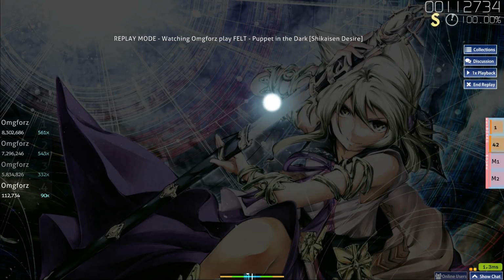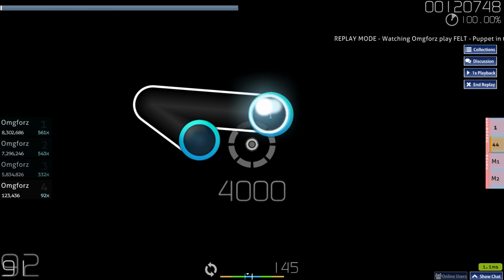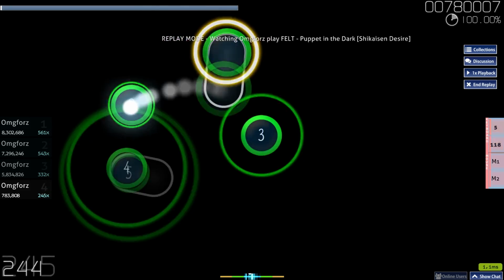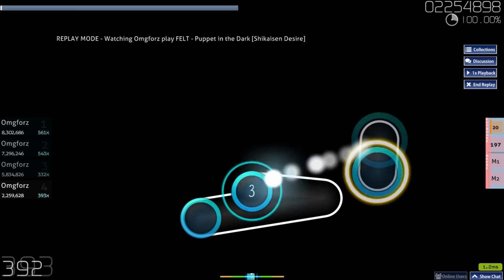reading and what it entails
discussion video thing, trying different things so feedback is appreciated

(to change bpms to a higher one and leaving ar the same for reading practice in this context)
(haven't checked if calculations are correct, take this as a grain of salt)

extra links:
main background map (has been removed by its creator, rip, hopefully he doesn't mind sharing it despite that) --- scrap that, it got reuploaded by the mapper \o/ we did it boys